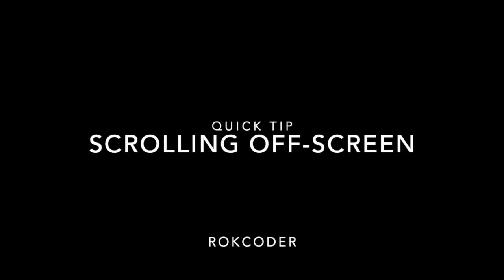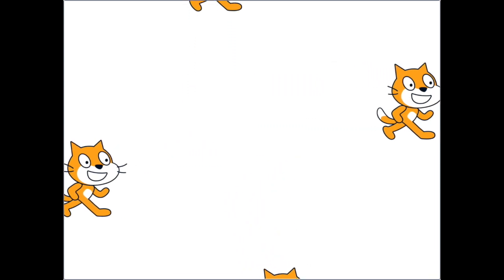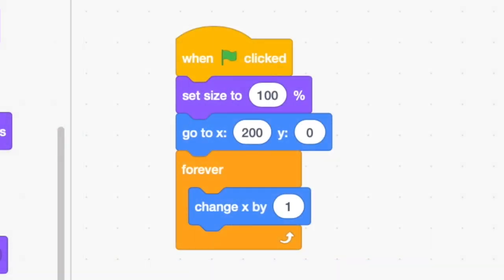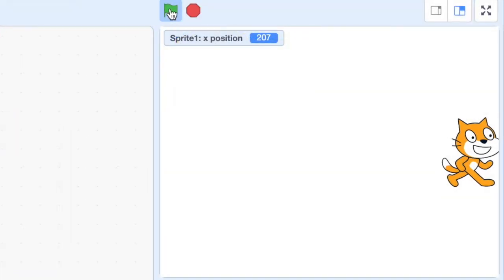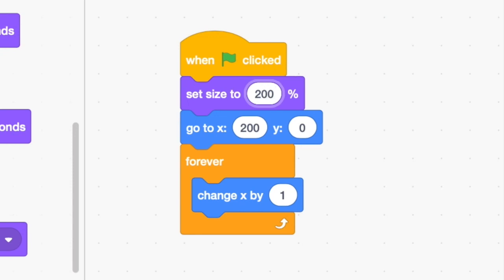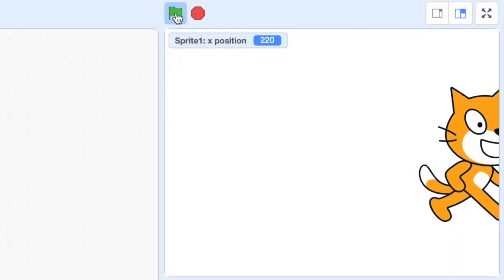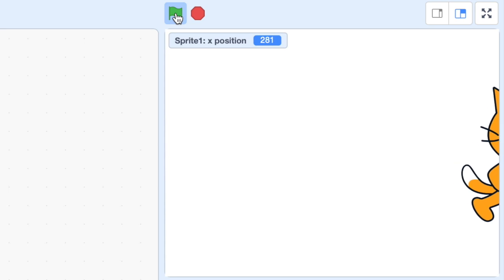Making sprites smoothly exit the screen - A RokCoder Scratch Tip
Scratch does not allow a sprite to move entirely off the edge of a screen in a smooth manner. This video shows a simple way around this issue.